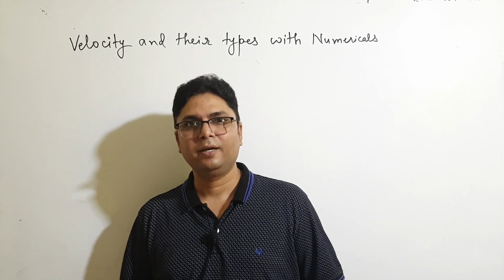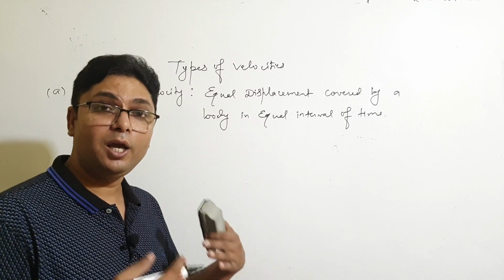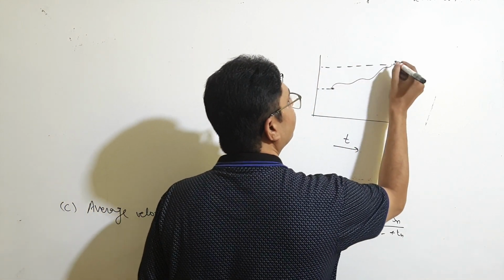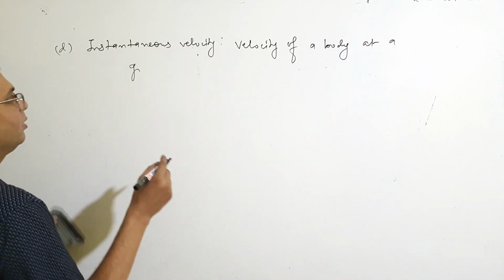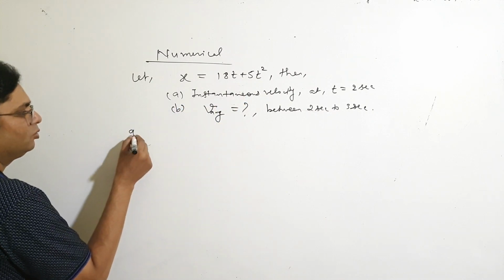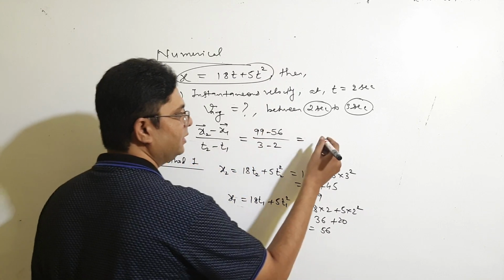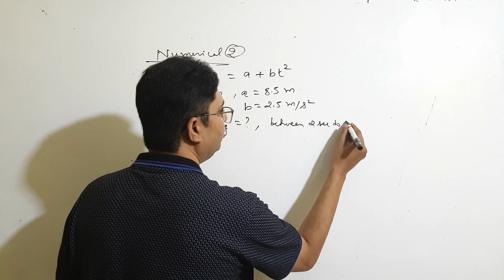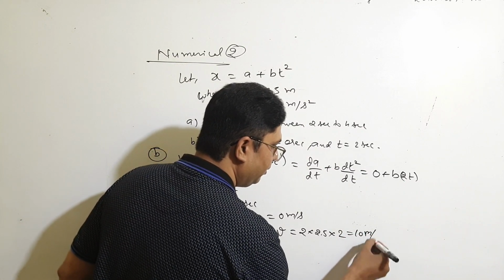Velocity and their types with Numericals| Class 11 | Chapter 3